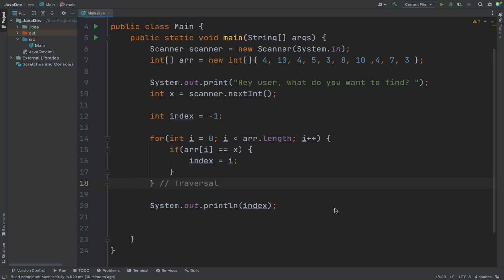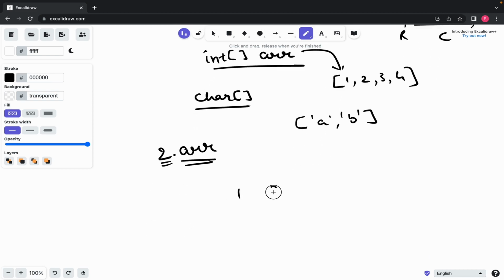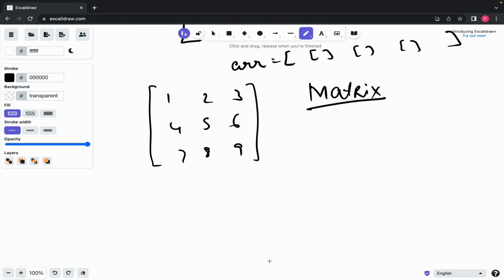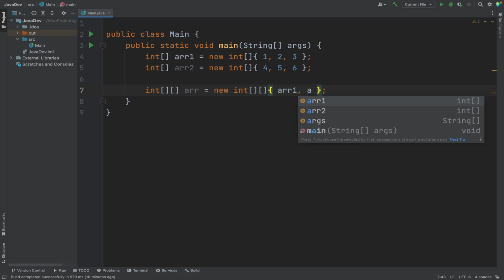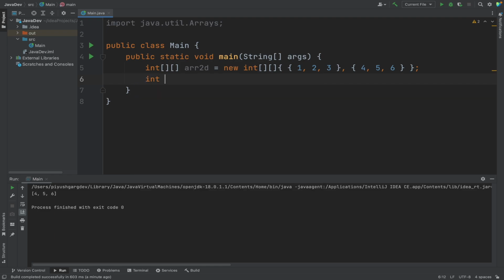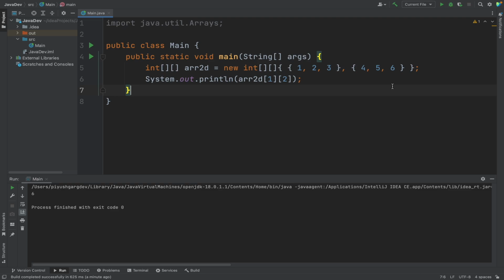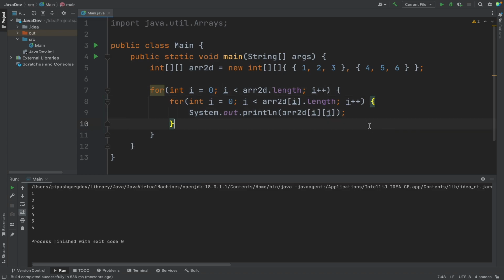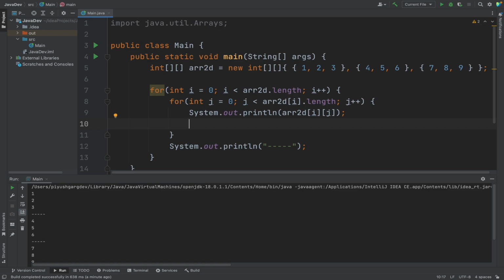18 2D Arrays in Java